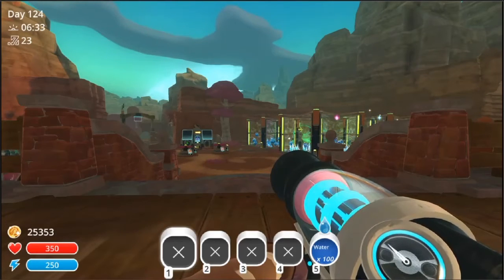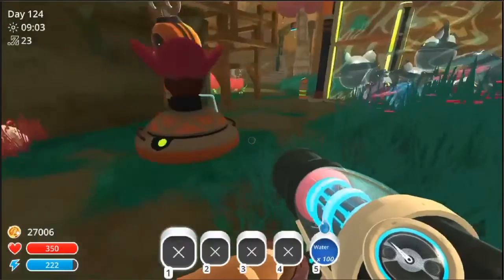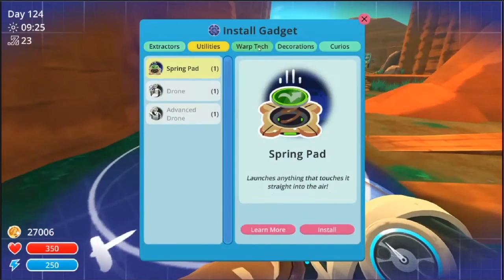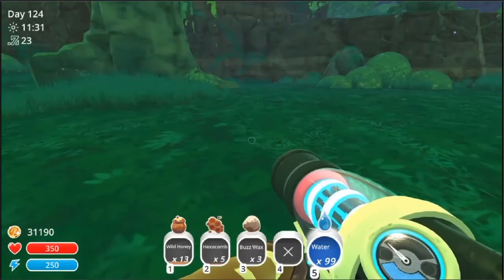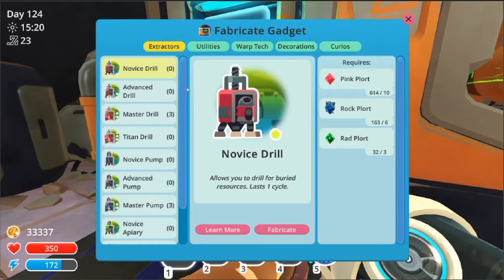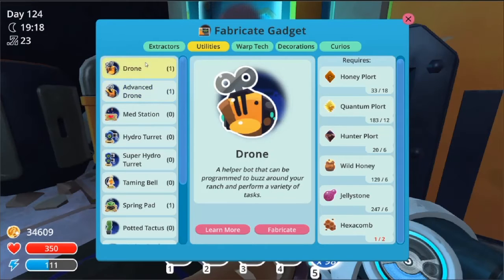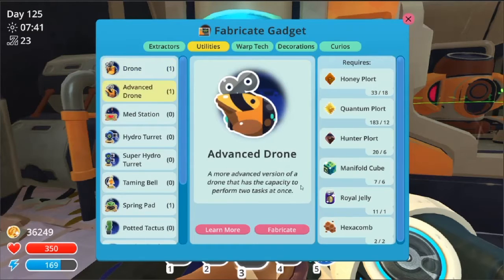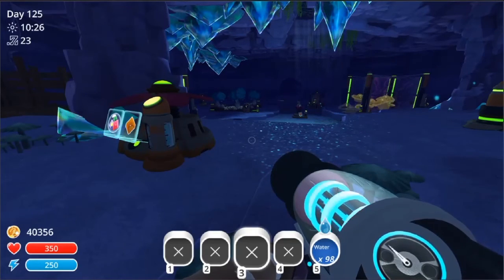Better Drones | Slime Rancher #13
Checking out the Advanced Drones
And add links to make things fast
Comment the names of Two Slimes

sfiThfIg1gJFCPGU4vrYD9X3gvX_Kj